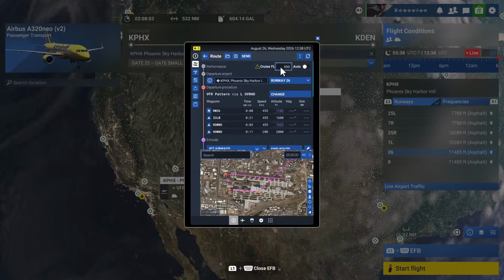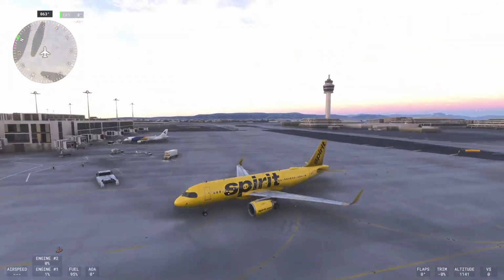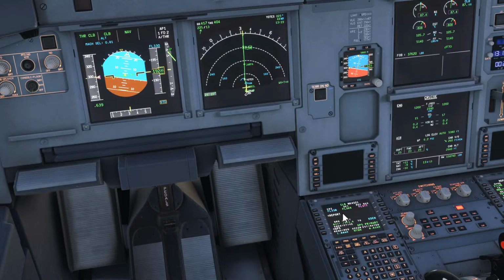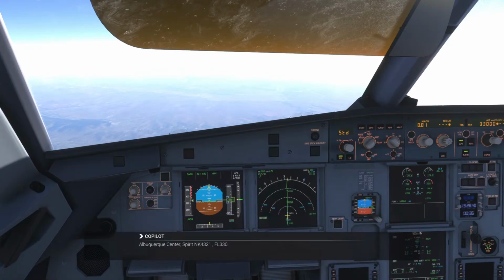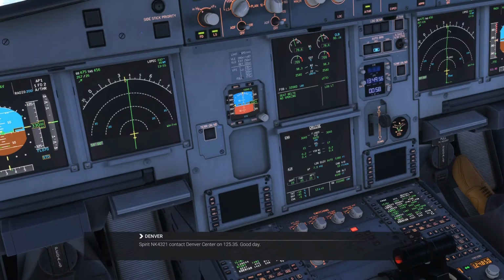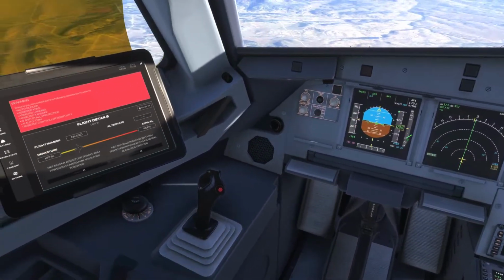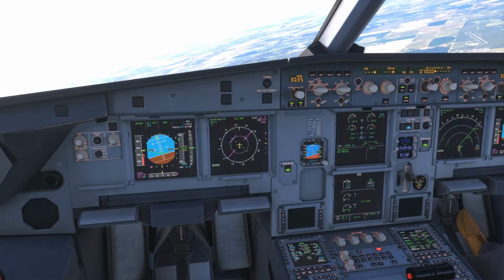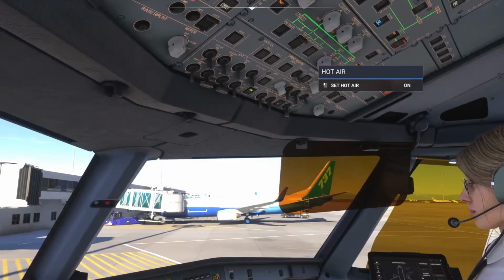FS2024 | PS5 | KPHX to KDEN | A320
Today's flight is an educational flight to show basic procedures. The aircraft I'm flying is the Airbus A320neo. I'm flying direct from Phoenix to Denver. Once I'm at cruising altitude, I'm likely to be AFK for some of the time. However, I will be checking in frequently. In the real world, I am a licensed commercial pilot and flight instructor. Say hello. Cheers.